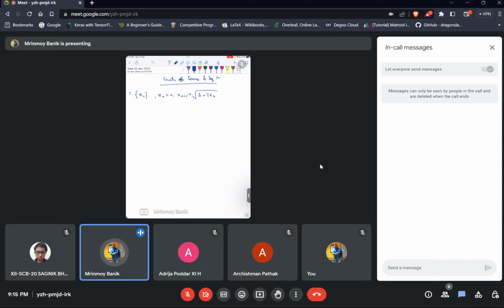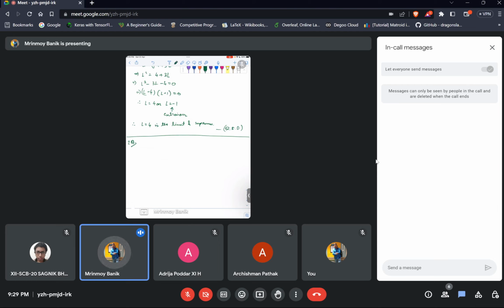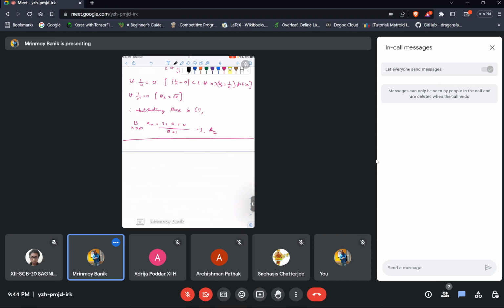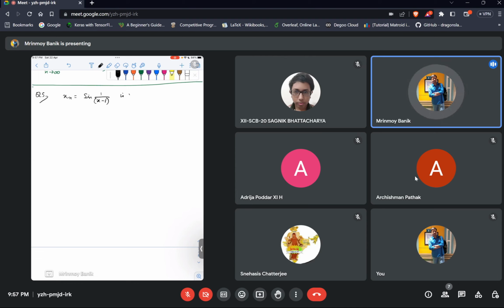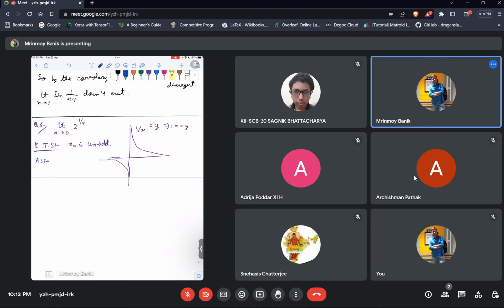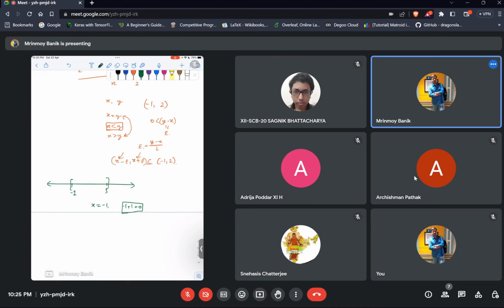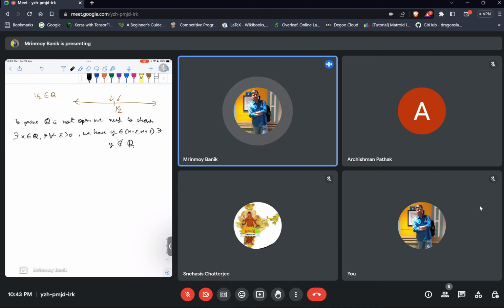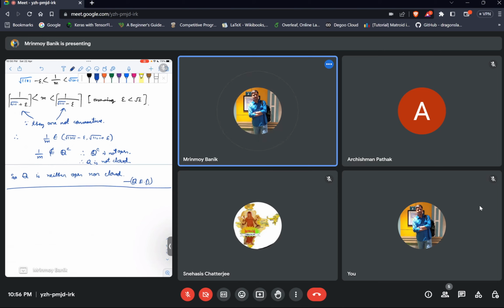RSM Lecture Recording 22/4/2023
Topics Covered:-
1.Computing Limits using def and properties
2.Application of MCT and Bolzano Weirstrass
3.Closed and Open sets